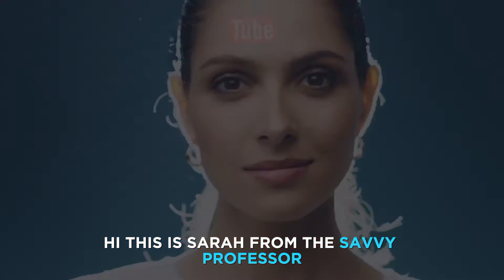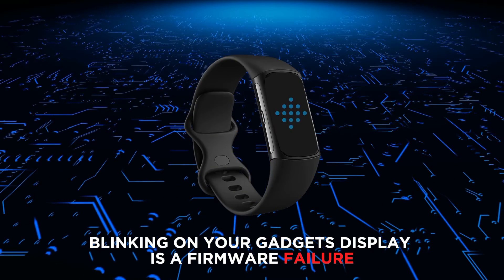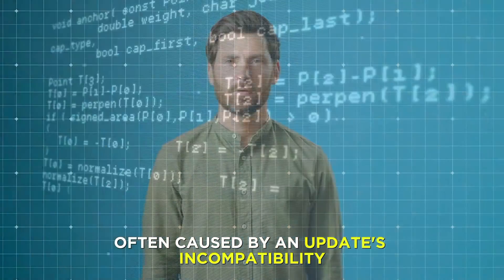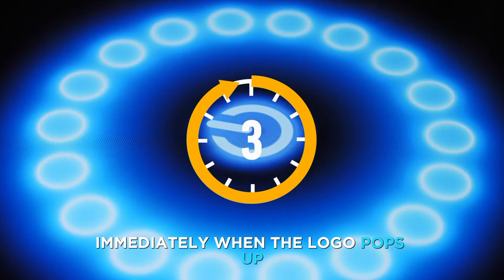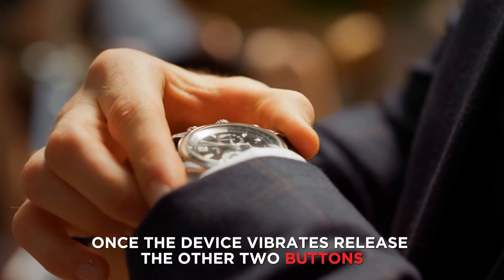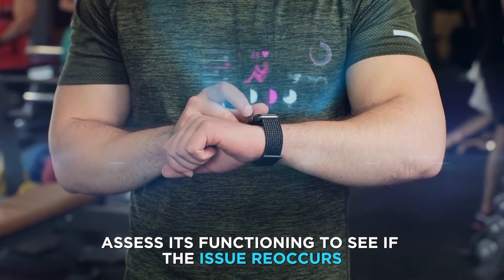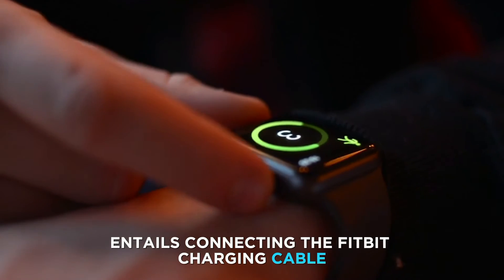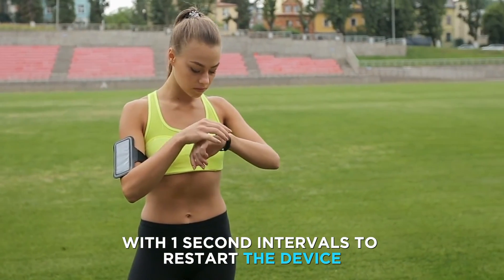Fitbit Blinking Logo (Firmware Failure Issue - Easy Solutions To Fix Fitbit Blinking Logo!)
Fitbit Blinking Logo (Firmware Failure Issue - Easy Solutions To Fix Fitbit Blinking Logo!). In this video tutorial I will show you how to fix Fitbit blinking logo.

The Fitbit logo blinking on your gadget's display is a firmware failure, often caused by an update's incompatibility.

Factory reset your gadget
Fitbit factory resets effectively restore the device's factory settings, clearing any update-related malfunctions. To reset your Fitbit:
• Hold-press all three buttons on your device until the Fitbit logo appears.
This should take approximately ten to twelve seconds.
• Immediately, the logo pops up; quickly release the bottom right button while pressing the other buttons.
• Once the device vibrates, release the other two buttons and spare the device time to boot.
• Set up your Fitbit once the boot-up is complete.
• Assess its functioning to see if the issue re-occurs.
Note: Releasing the first button in this reset process is time-sensitive and may require several attempts before it is done correctly.

An alternative restart procedure entails connecting the Fitbit charging cable and using the restart button to factory reset the device. To do this:
• Press the charger button thrice with one-second intervals to restart the device.